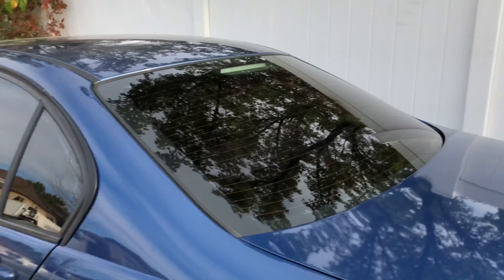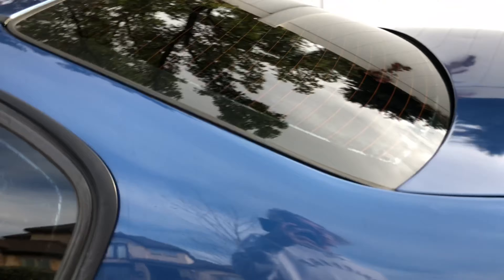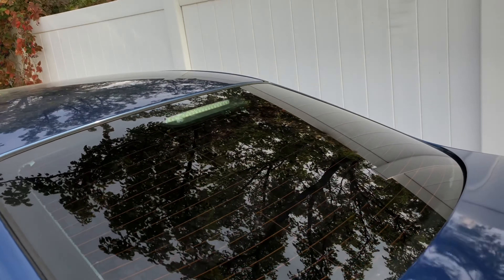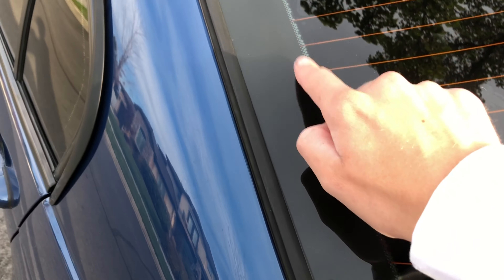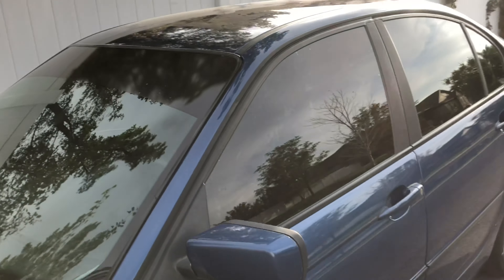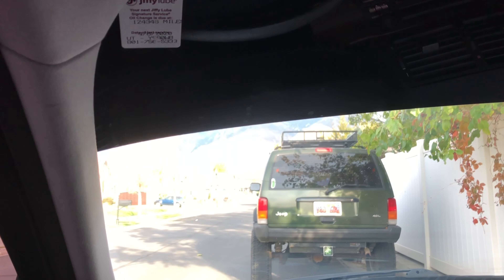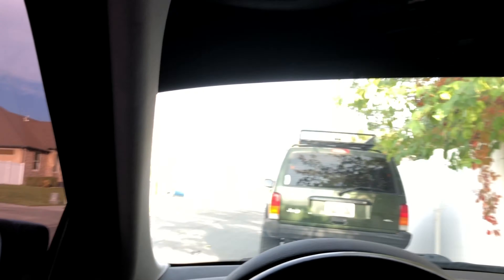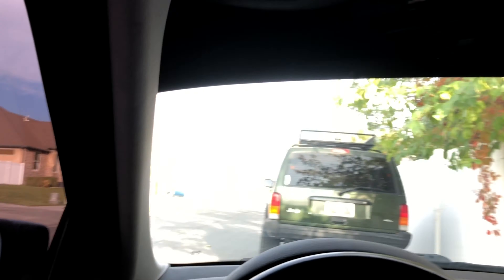TINTING MY BMW E46!!